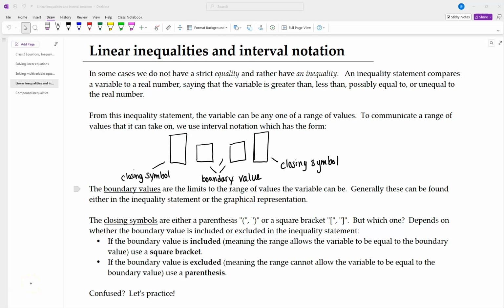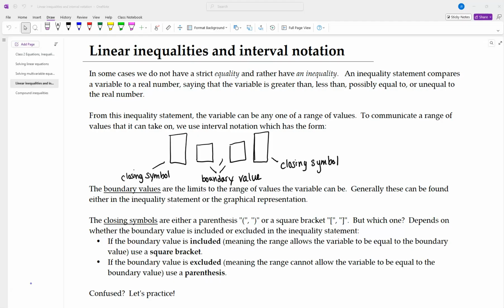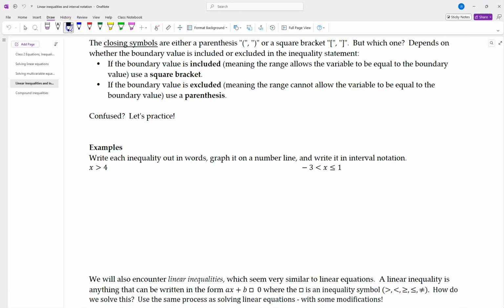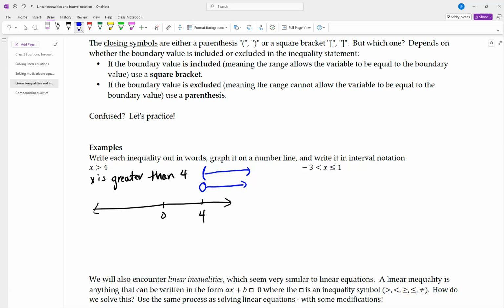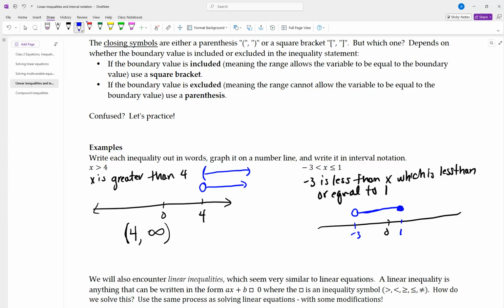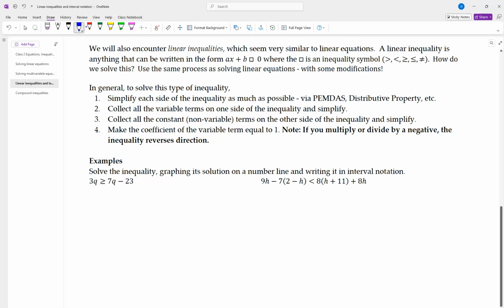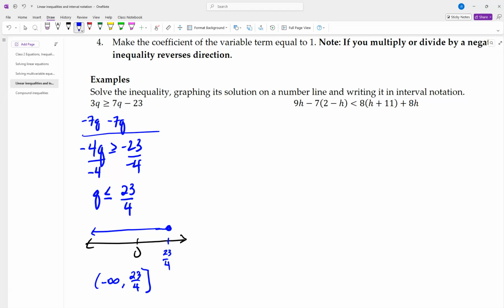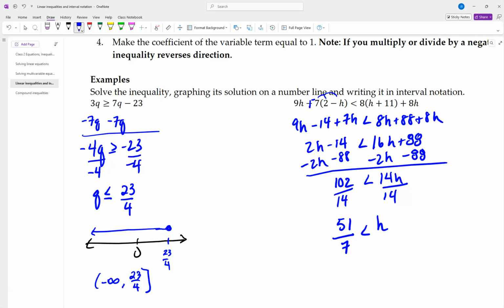Linear inequalities and interval notation